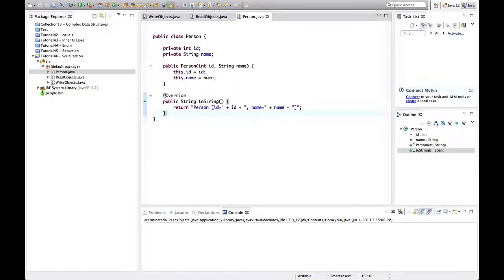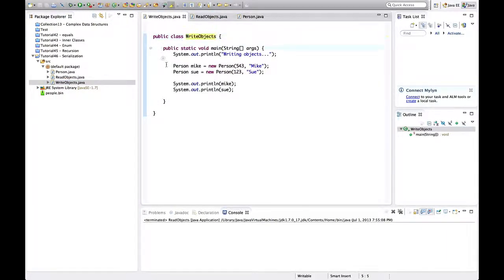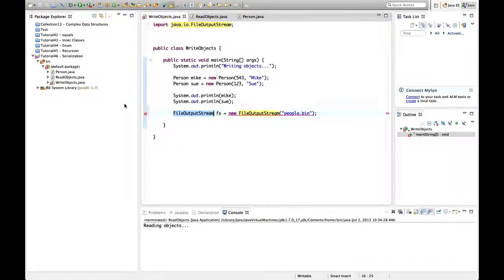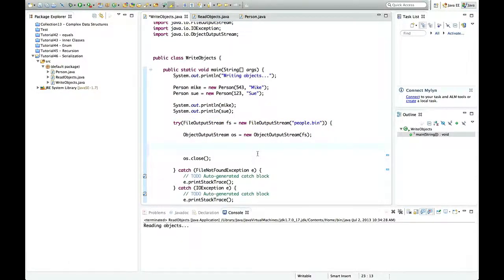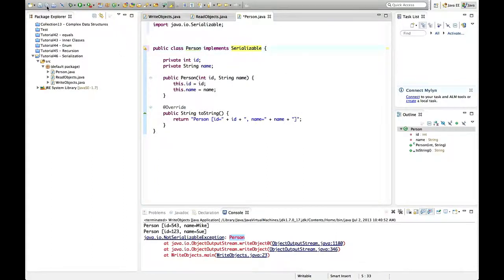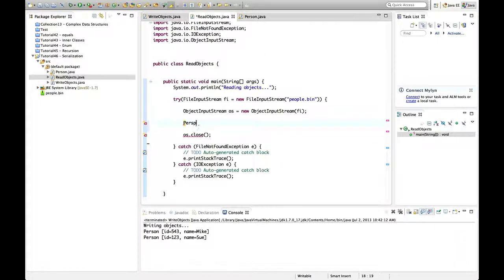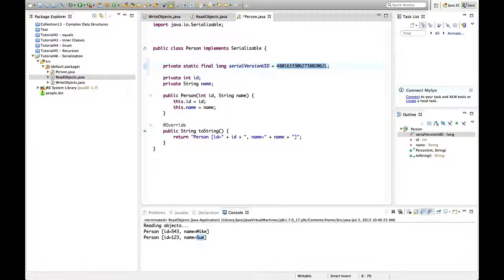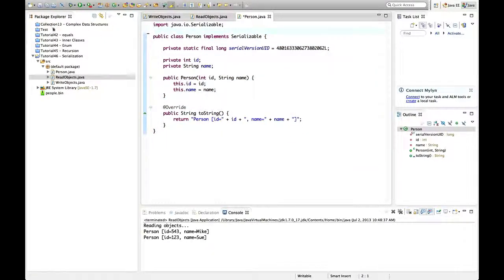Tutorial 49 - Serialization